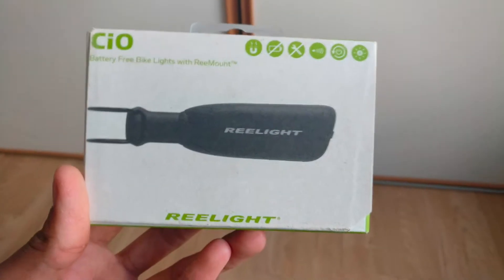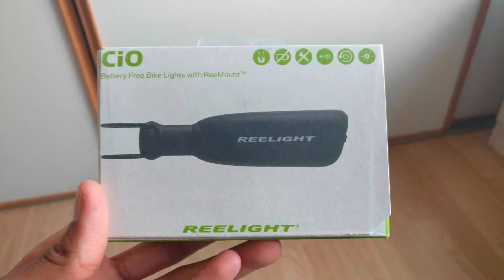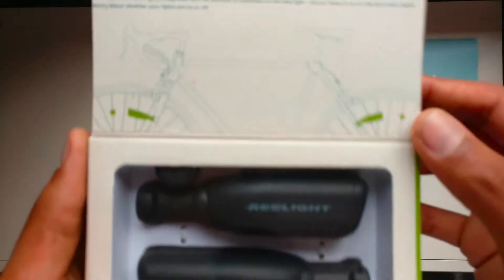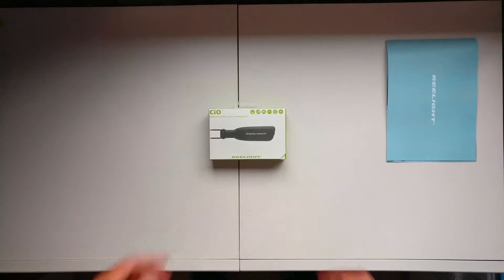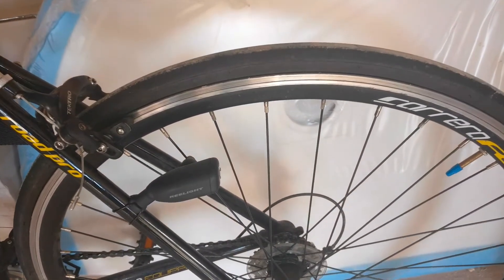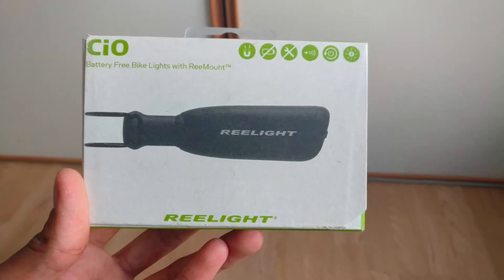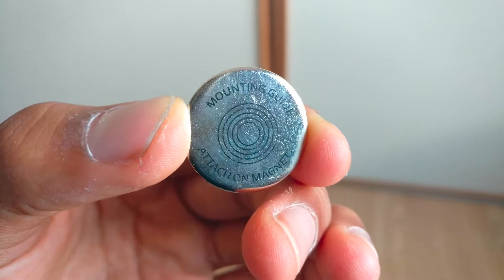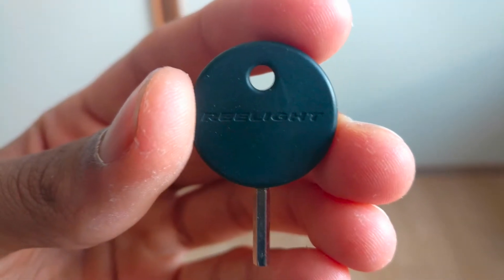Reelight CIO - AMAZING Battery Free Bike Lights!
No batteries, no friction! Just easily-mountable, Scandinavian-designed bike lights, powered by 100% magnetic energy. CIO is a battery-free bike light, designed to meet the demands of modern transportation and developed to be self-powered in the simplest way possible.